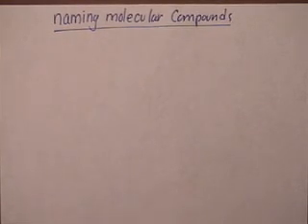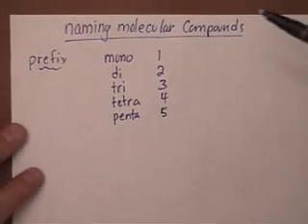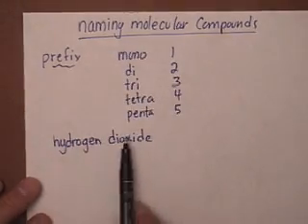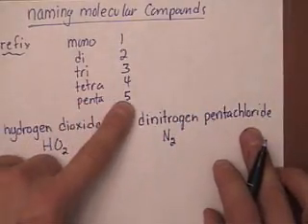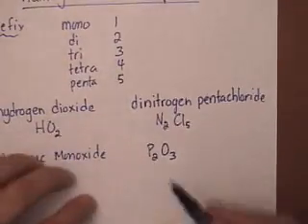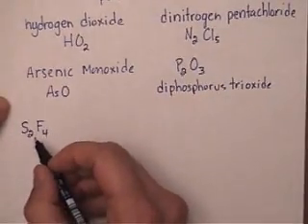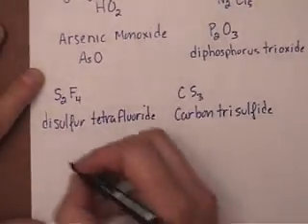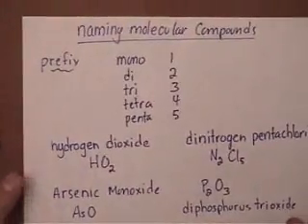naming covalent compounds